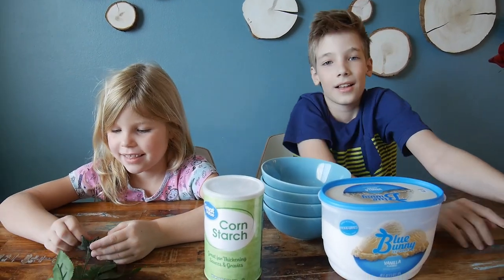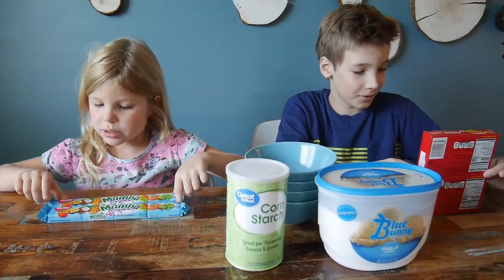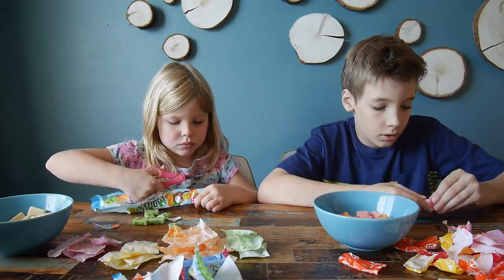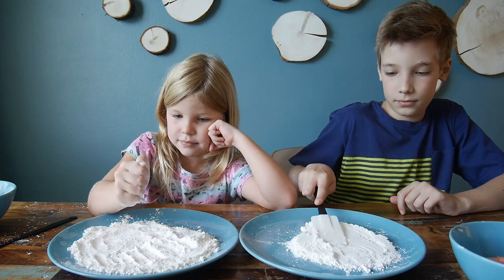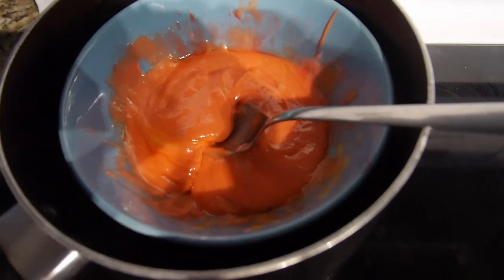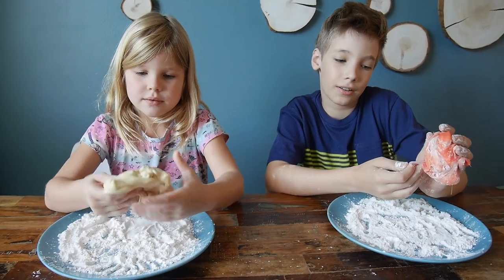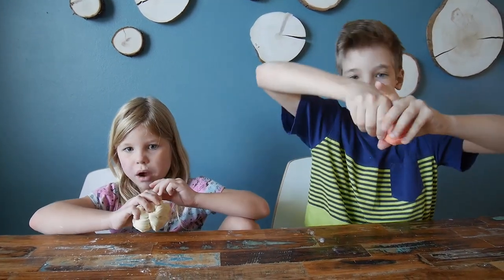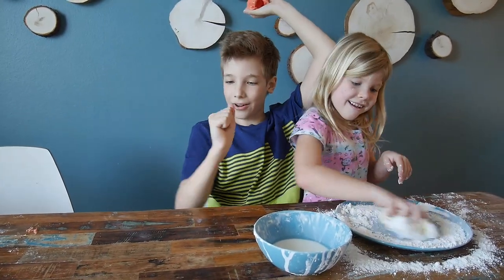DIY EDIBLE SLIME CANDY from Mamba and Starburst | Collab video. SLIME YOU CAN EAT!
Check out E&E Toys Journals' video and their recipe for making edible slime, they used a different one

And enjoy! We loved making it and it turned out really cool, stretchy and yummy!